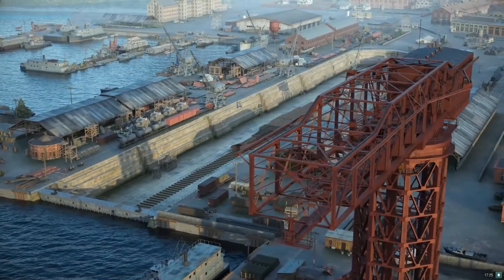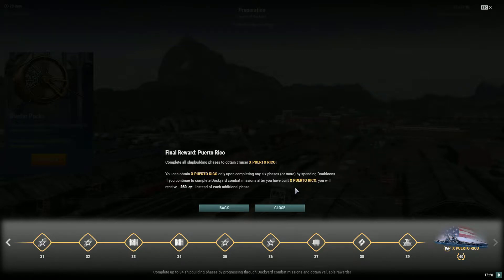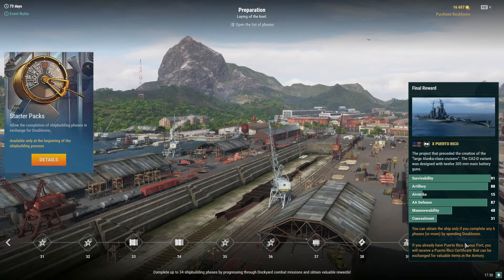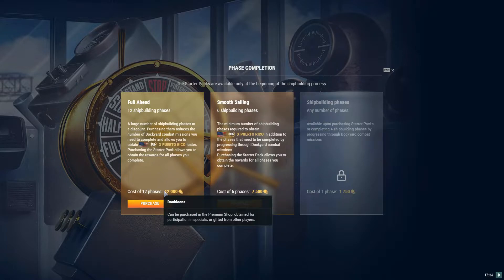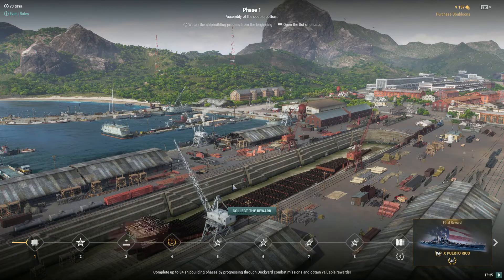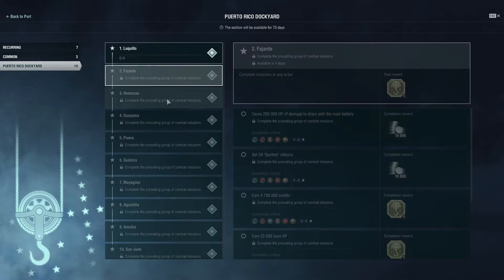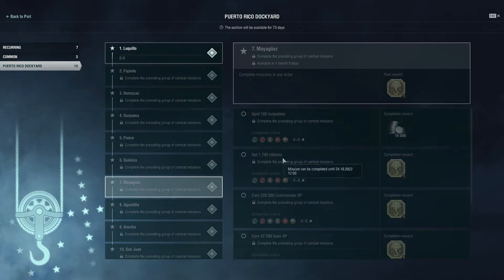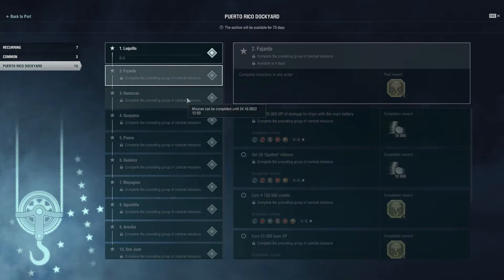World of Warships - Dockyard: Puerto Rico Overview & Advice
Hey FLT here! Let's check out the 11.7 Dockyard Event featuring the Tier X American Heavy Cruiser Puerto Rico. As tradition, I will give an overview and advice on how to approach the Dockyard with tips and tricks along the way. Let me know if you have any questions 👍

Timestamps
0:00 Intro
0:10 Thank You for 1,000!!!
0:59 Checking out the Dockyard Event
2:05 Construction of Puerto Rico
4:40 Checking out the Rewards
8:00 Approach I Recommend: Starter Packs (Savings)
11:10 Purchasing Smooth Sailing Starter Pack
13:11 Dockyard Combat Missions Overview & Advice
18:05 Already own Puerto Rico? Certificate
18:54 Tips & Tricks
22:42 Closing Comments
24:25 Outro

Intro/Outro Music: "Epic Adventure" - FLT

PC: Apex Platinum - i5-9600K / GTX 1660 Ti / 32GB DDR4-3200MHz
Monitor: ASUS VG248QE Gaming Monitor 24"
Microphone: HyperX Quadcast
Keyboard: Razer Huntsman Elite Gaming
Mouse: Razer Basilisk Ergonomic FPS Gaming
Mouse Mat: Razer Gigantus V2  Gaming Soft - Medium
Headset: Razer Narai Wireless Gaming
Chair: Secret Lab Titan Black 2020